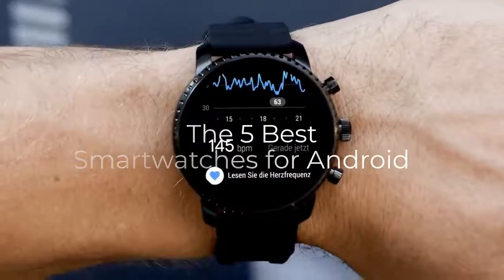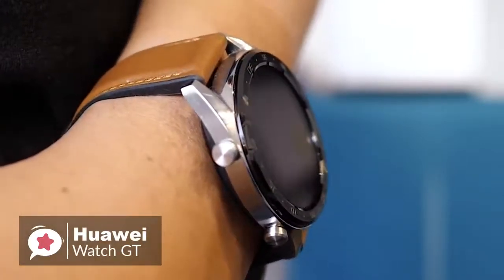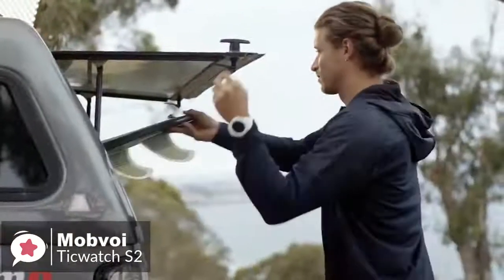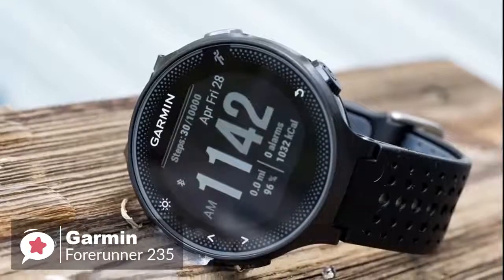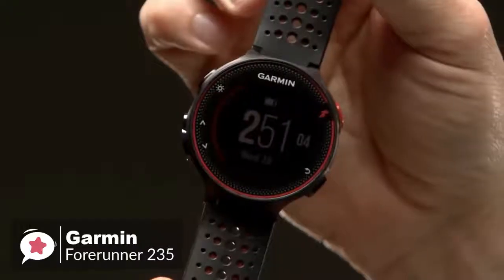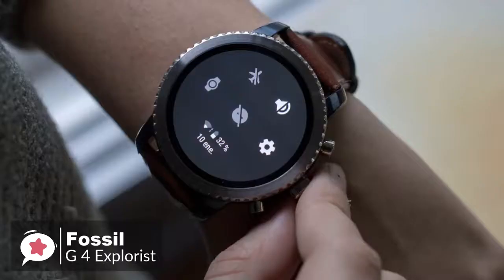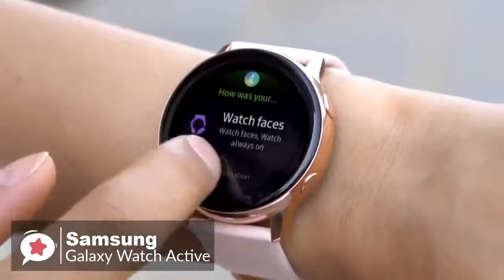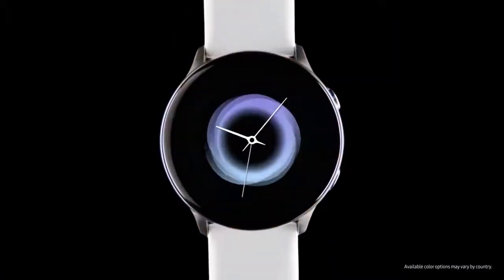TOP 5 Best Smartwatch for Android in 2021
Links to the Android Smartwatches for 2020 mentioned in this video:

► 5. Huawei Watch GT Sport
► 4. Ticwatch S2
► 3. Garmin Forerunner 235 Watch
► 2. Fossil Men's Gen 4 Explorist
► 1. Samsung Galaxy Watch Active